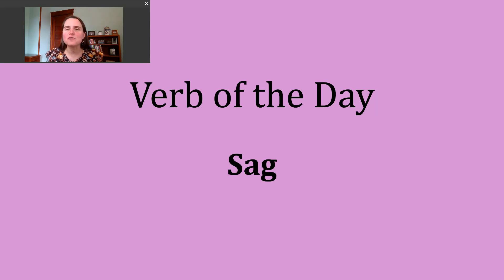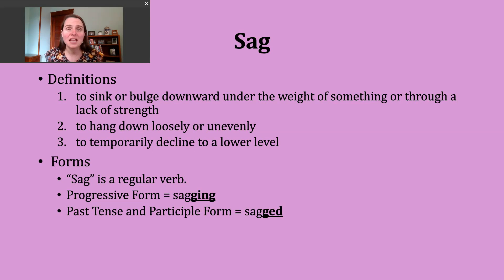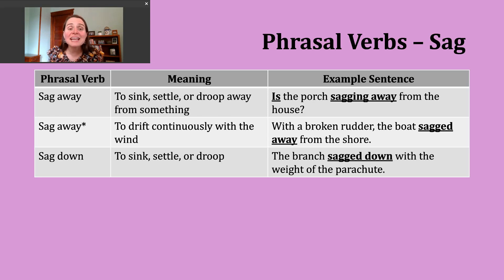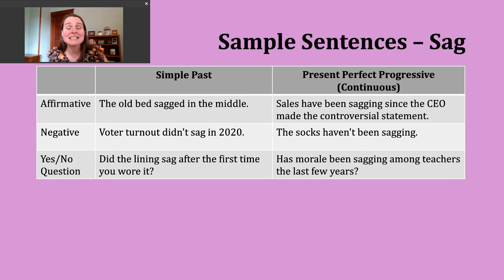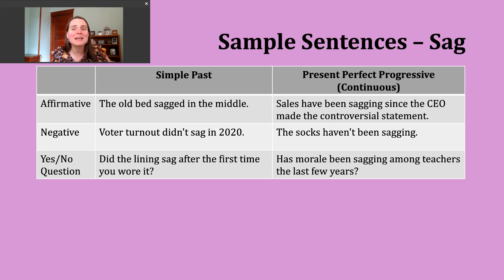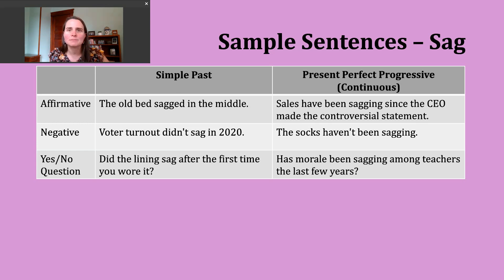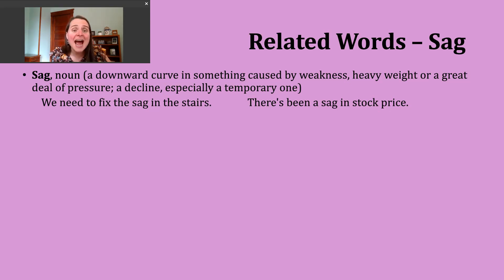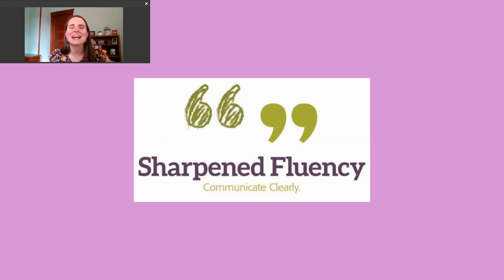Verb of the Day - Sag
This video discusses (1) some of the meanings for the word SAG; (2) phrasal verbs using SAG; (3) how to form affirmative statements, negative statements, and yes/no questions in the simple past and present perfect progressive (continuous); and (4) related words.